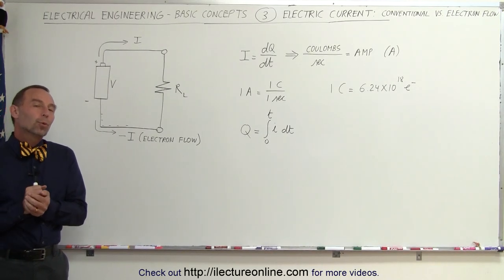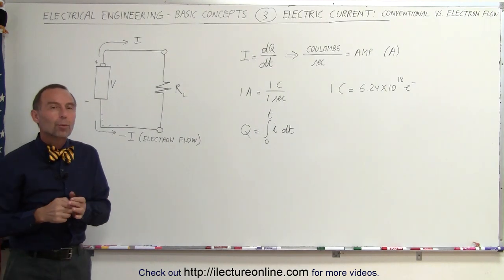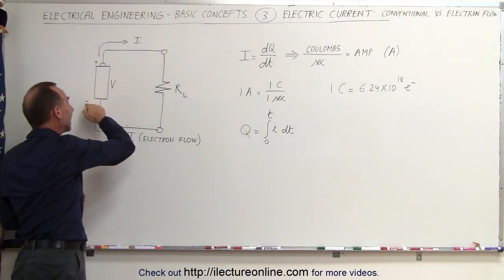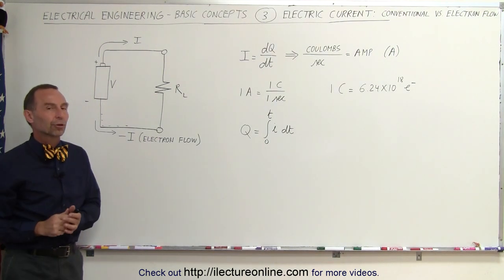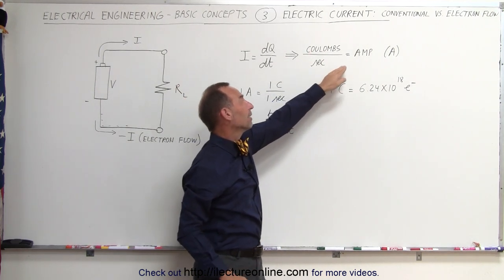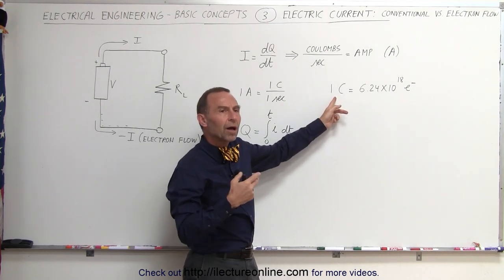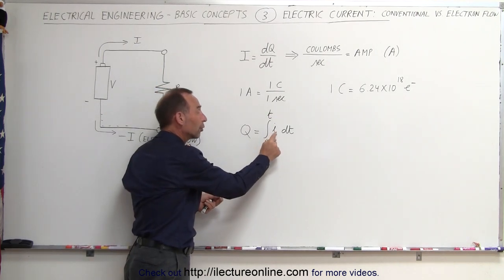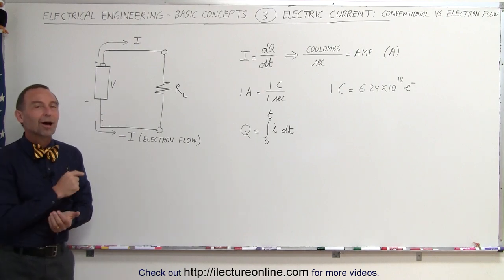Electrical Engineering: Basic Concepts (3 of 7) Electric Current (Conventional vs Electrical Flow)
In this video I will explain the difference of the electric current of conventional and electrical flow.